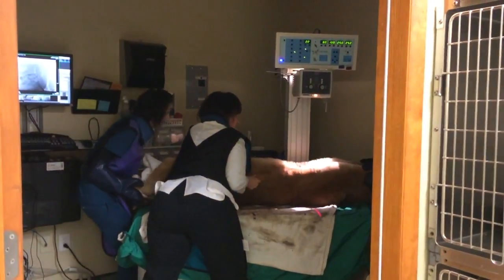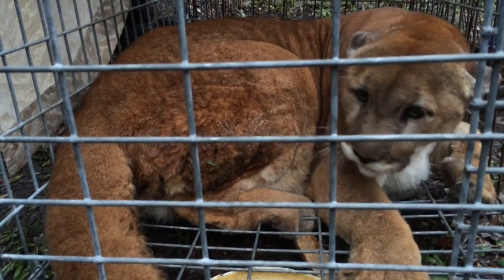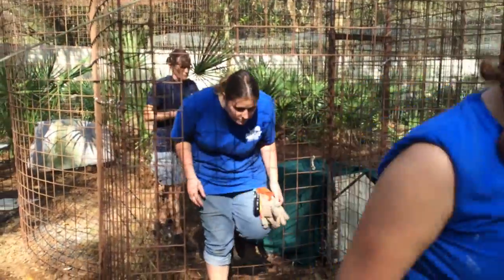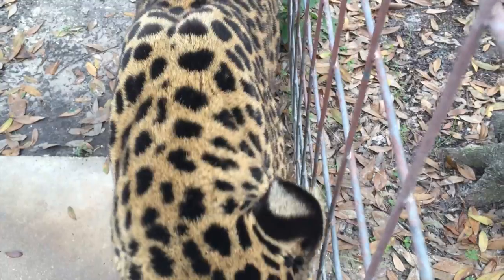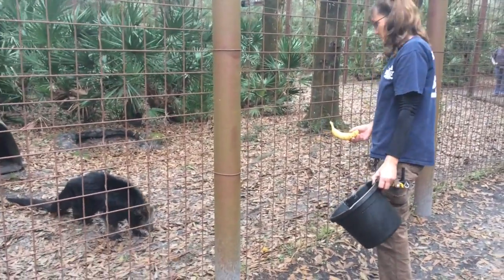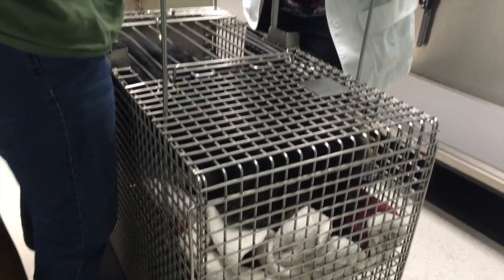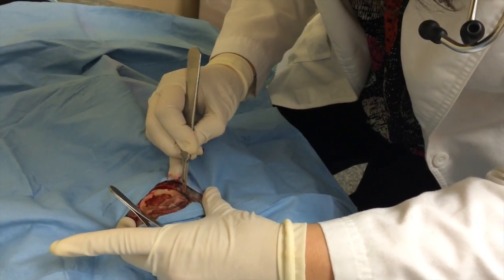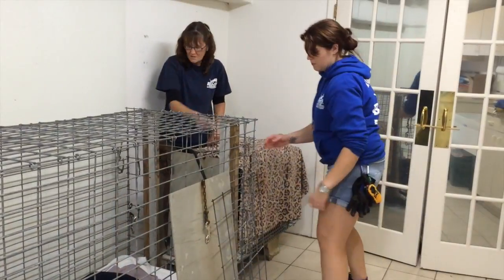Cougar, Serval & Bearcat Go to the Vet and More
In this hour long walkabout you will see Cody the Cougar going to and from the vet, Nairobi Serval going to and from the vet, Big Cat Rescue being honored as one of four finalists in the Clearwater Chamber of Commerce's Non Profit of the Year awards, Honey relaying the circle of life involving the rescue of a snake and a from from each other and a tiger, and Banjo the Bearcat going to and from the vet along with our quarantine protocols.